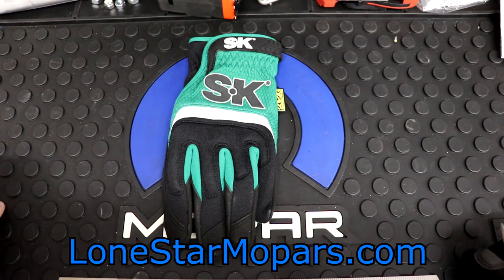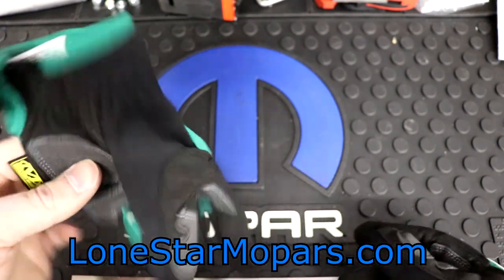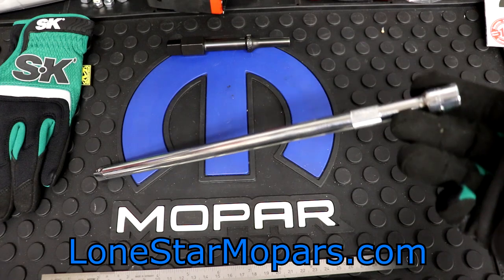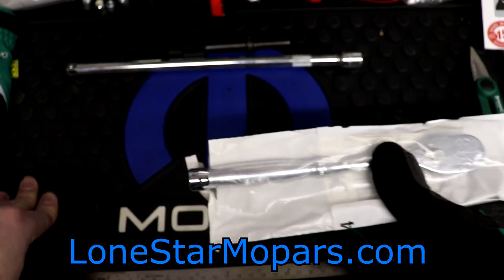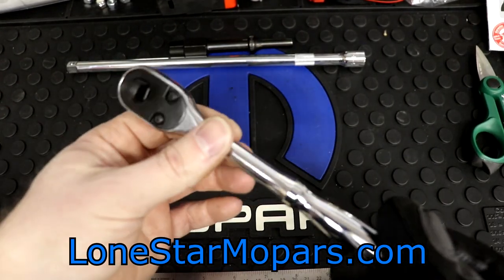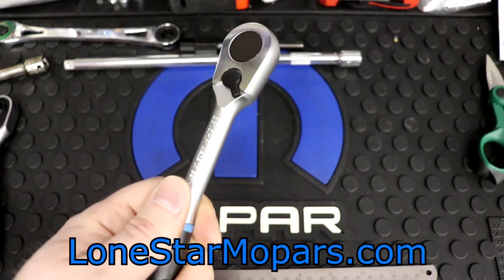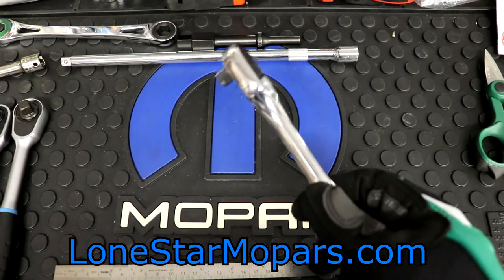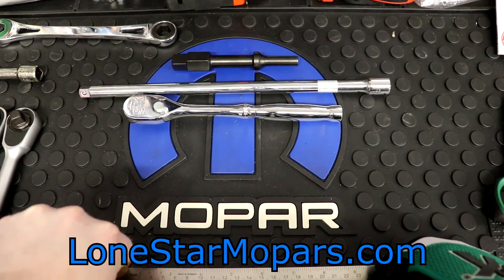SK Tools Haul #3: Steals and Deals!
In SK Tools Haul #3 we cash in on some recent Steals and Deals, including the long sought after LP90!  This one is fresh and I pushed it up the release cycle so you can cash in on these deals before they sell out.  My apologies on the allergies and sniffling, haha.

@0:00 Intro
@0:34 SK Mechanix Gloves, $22.99 on Sale
@6:00 Alpha Gloves + Discount Code
@7:30 SK 91702 1/2" Pneumatic Bolt Rattler, $10.99 on Sale
@9:12 SK 45162 3/8" Drive 12" Extension, $12.99 on Sale
@11:15 SK 80200 3/8" Drive LP90 Ratchet, $51.99
@12:57 Selector Switch Color
@13:53 Super Krome
@14:55 8" OAL
@15:08 Unique Sound
-X-Frame Wrench + Wera Zyklop
@17:00 SK LP90 vs Stahlwille 1/4" Drive Ratchet - Thickness
@17:40 SK Round Head Ratchets
@18:30 Selector Switch is STIFF
@19:20 9/16 X-Frame vs LP90
@20:30 Craftsman vs SK Super Krome
@20:54 SK LP90 vs 90s Craftsman
@21:31 SK LP90 vs Stahlwille 3/8"
@22:07 SK LP90 vs Hazet 8816 HP 3/8"
@23:00 Bare Handle vs Comfort Grip
@26:30 Weights
@27:20 Choke Up?
@28:50 Wrap UP
@30:00 Your Thoughts on the SK LP90
@31:00 SK Steals and Deals - Keep Tabs!
@32:35 Conclusion